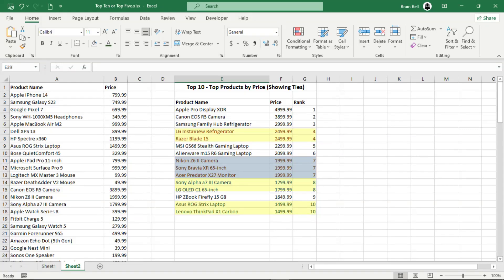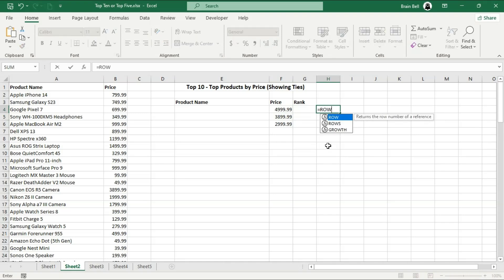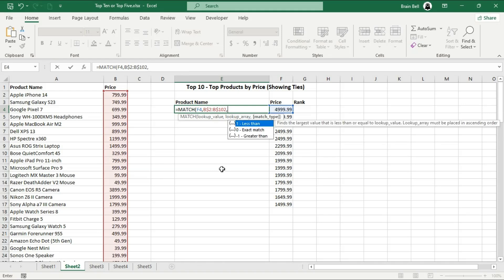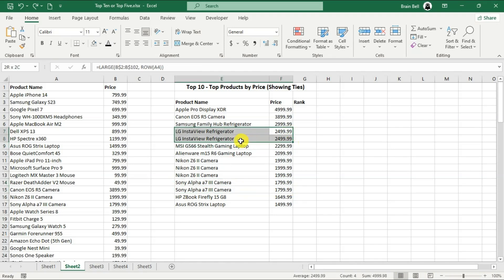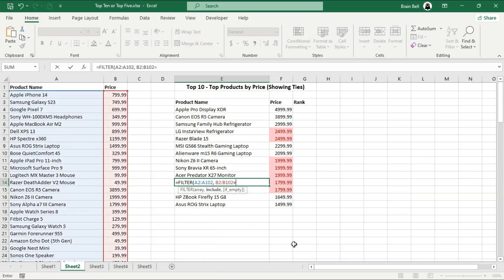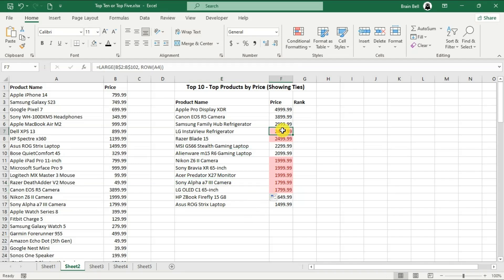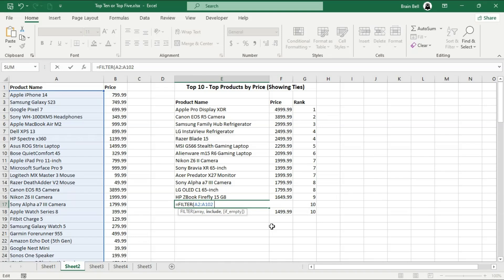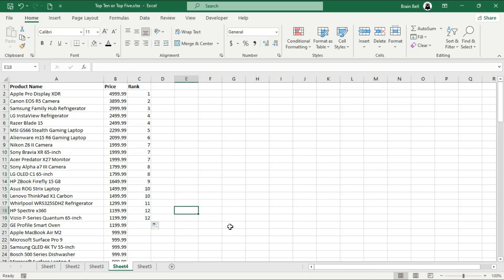Calculate Tied or Group Rankings in Excel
In this comprehensive Excel tutorial, you'll learn how to effectively handle tied rankings. Discover how to extract the top 10 highest-value items, even when multiple entries share the same value.

We'll guide you step-by-step through using the LARGE, ROW, INDEX, MATCH, and FILTER functions to achieve accurate rankings.

Whether you're working with large datasets or just need a simple solution, this tutorial has you covered. Don’t miss out on these essential Excel tips—watch now and elevate your ranking skills to the next level!

00:00 Intro
00:23 Explaining LARGE Function
00:54 Introducing ROW Function
01:52 The MATCH Function
02:23 The INDEX Function
03:03 The FILTER Function
04:09 Alternate to FILTER Function for Previous Versions of Excel
05:14 Assign Tied (or Group) Ranks
06:24 A Simpler Method For Tied (or Group) Rankings